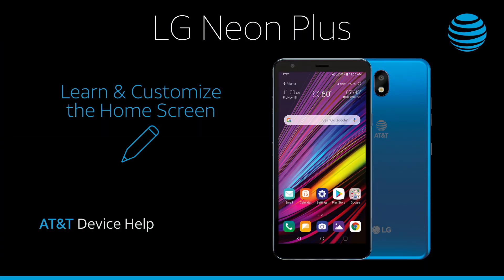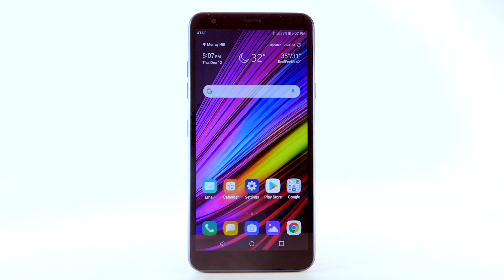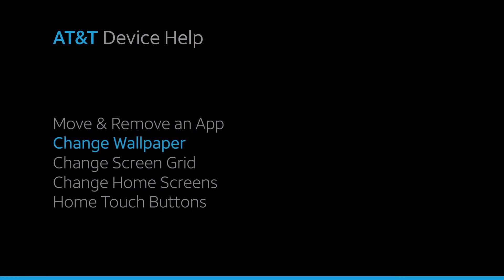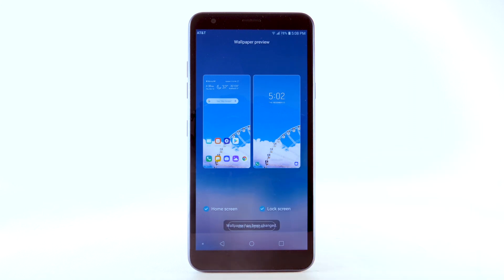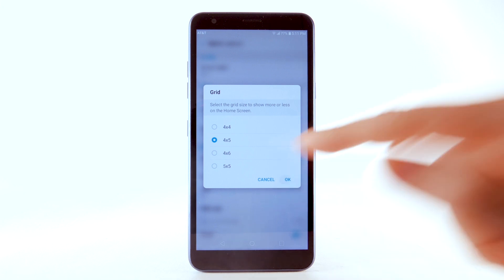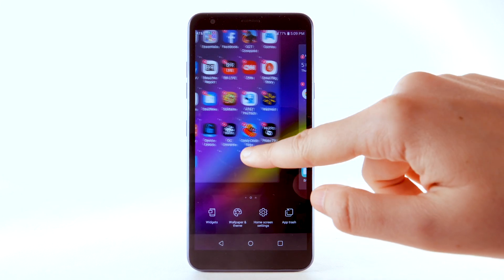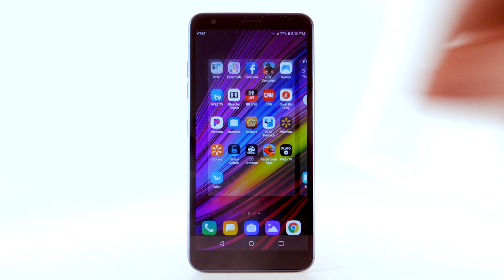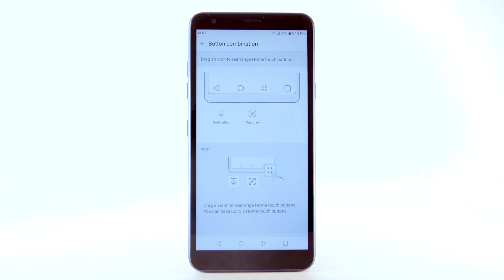Learn how to Customize the Home Screen on the LG Neon Plus | AT&T Wireless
Learn how to Customize the home screen on the LG Neon Plus.

Learn & Customize
the Home Screen.
Move & Remove an App:
To move an app, select and
drag the desired app
to the desired location.
To remove an app, select and
drag the desired app to "Delete"
Select the General tab, then
select "Apps & notifications",
select "App info",
select the desired app,
select "Uninstall".
Select "OK" to confirm.
Change Wallpaper:
an empty part of
the Home screen,
select "Wallpaper & theme",
Live Wallpapers can increase
battery consumption.
Change Screen Grid:
settings", select "Grid",
select the desired layout,
Change Home Screens:
To edit the
spot on the Home screen.
To set the default Home panel,
select the Home icon above the
select and drag the desired Home
panel to the desired location.
To add a new Home screen,
select and drag an app
to the right edge of
the Home screen.
A new Home screen will
automatically be created.
To remove a Home screen, remove
all apps from the screen.
The Home screen will
automatically be removed.
Home Touch Buttons:
To customize your
Home Touch settings,
select the Display tab,
then select "Home
touch buttons",
select "Button combination",
select and drag an icon to
rearrange Home Touch buttons;
you can have up to five
Home Touch buttons.
♪AT&T jingle♪